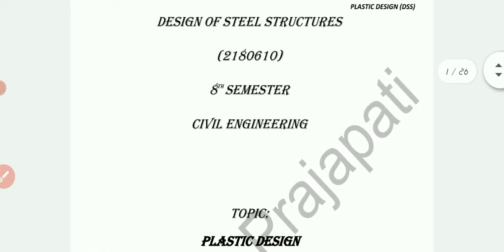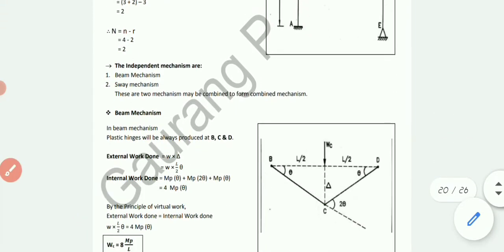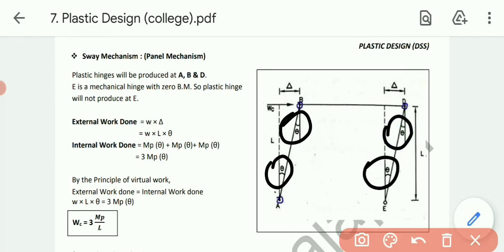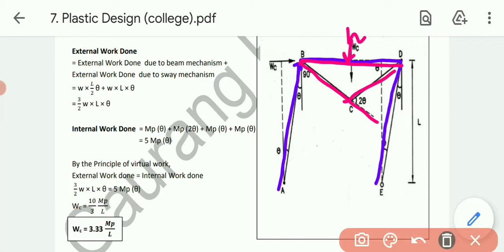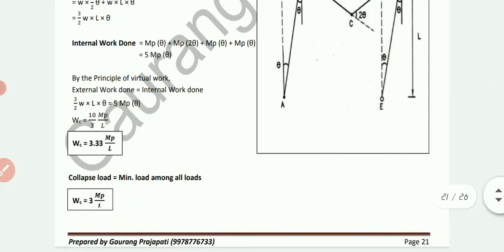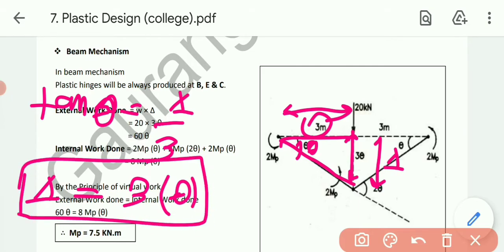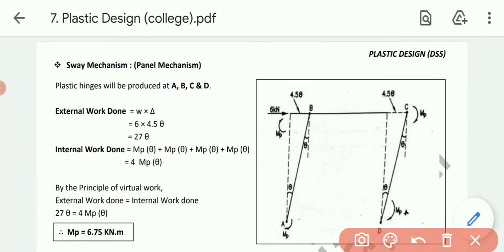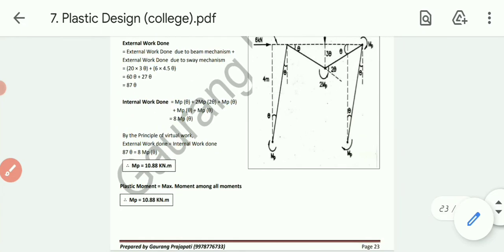Plastic Design (Part 5) - Portal Frame Analysis - DSS - 2180610 - Civil Engineering - 8th sem - GTU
This video includes analysis of Portal Frame using plastic design method. I have covered two portal frames in this video. I have calculated collapse load in the first example, , while in the second exmaple, i have calculated plastic moment.

Following are steps:

First Example:
No. of possible independent mechanism
Beam Mechanism
Sway Mechanism : (Panel Mechanism)
Combined mechanism
Collapse load

Second Example:
Beam Mechanism
Combined mechanism
Plastic Moment